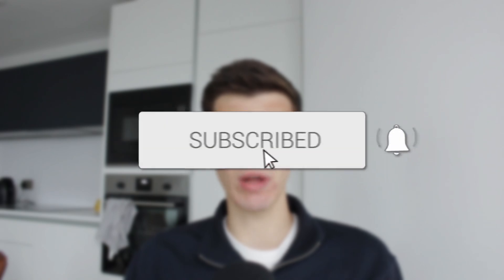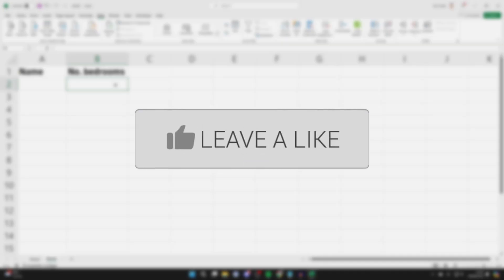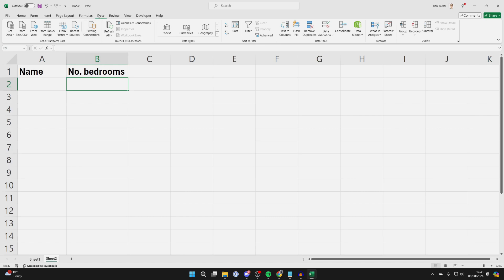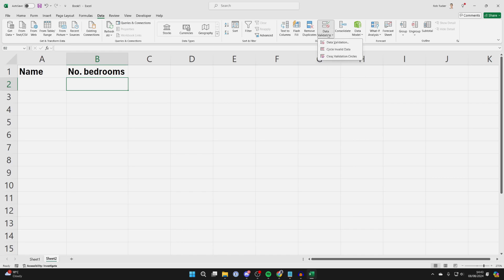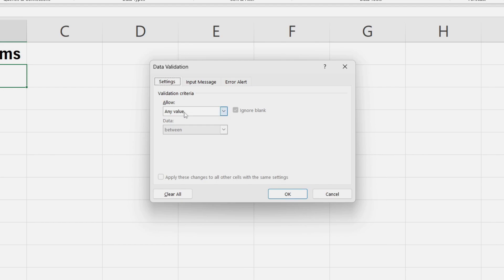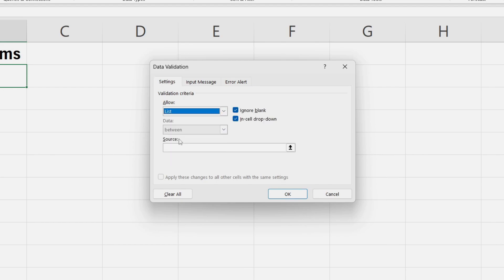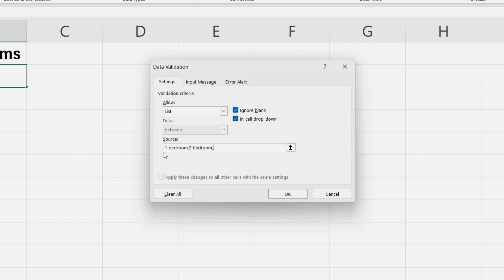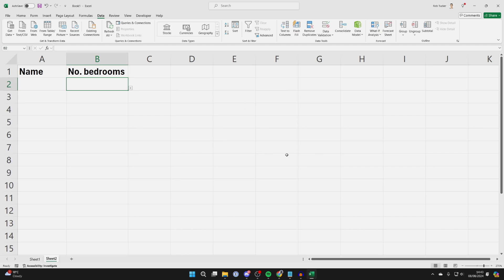How To Make Multiple Choice Drop Down List In Excel - Full Guide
Learn how to make multiple choice drop down list in excel in this video.

GuideRealm